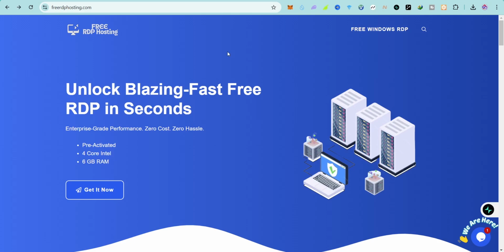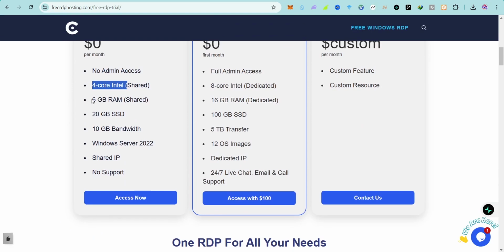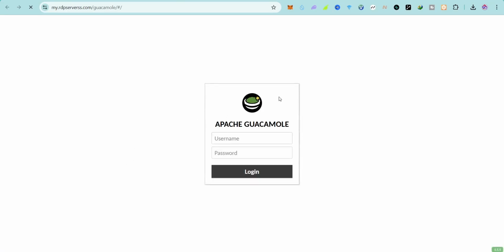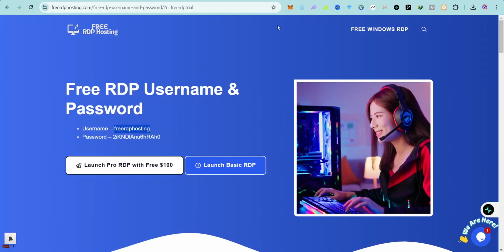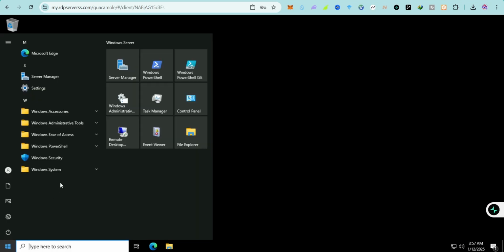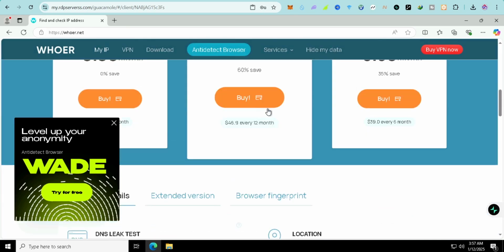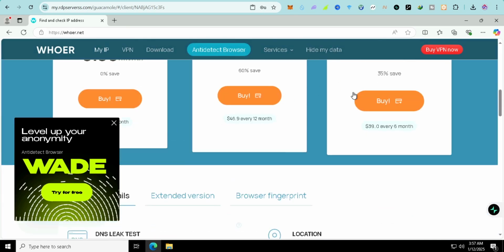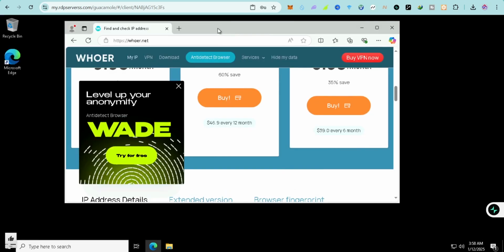Free RDP: How to Get Access in 1 Minute | No CC | No Signups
Free RDP: How to Get Access in 1 Minute! Learn how to get free RDP access in just 1 minute! In this video, we will show you a quick and easy method to access a remote desktop protocol (RDP) for free. This method is fast, secure, and easy to follow, even for those who are not tech-savvy. With this tutorial, you can access a remote desktop from anywhere in the world and start using it for your personal or professional needs. So, watch until the end to learn how to get free RDP access in just 1 minute!

Let's dive into the world of Cloud computing as I talk about how to Unlock FREE RDP Access in 1 Minute!